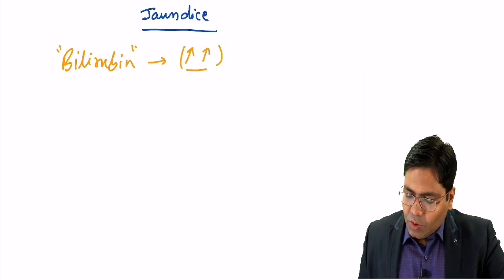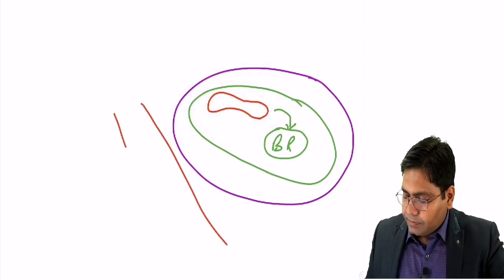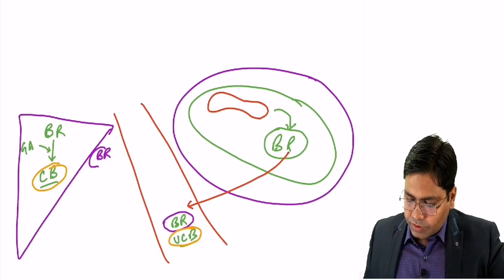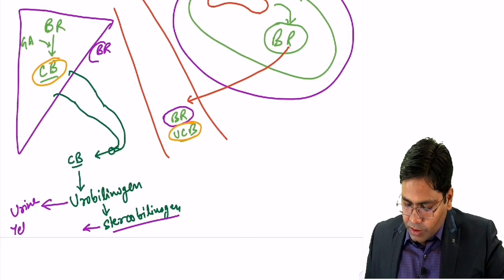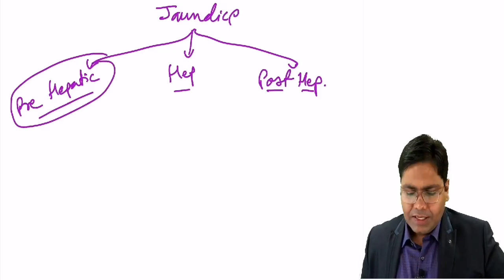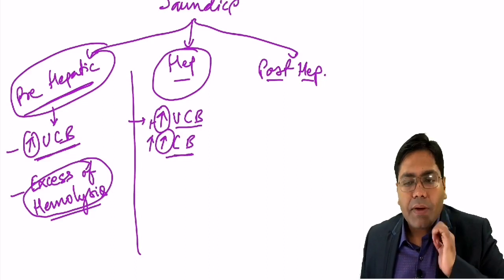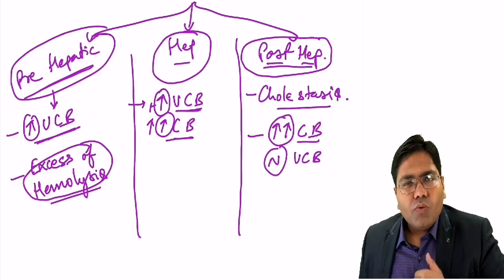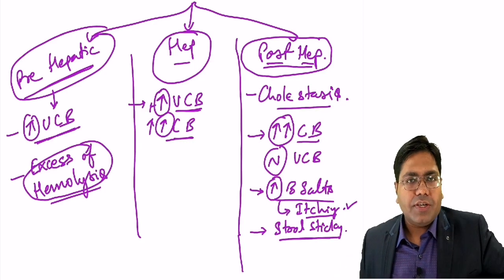Big picture of Jaundice, its types and Pathophysiology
An overview of Jaundice its types and pathophysiology, for medical students